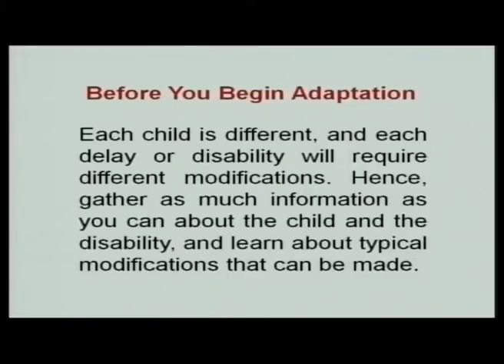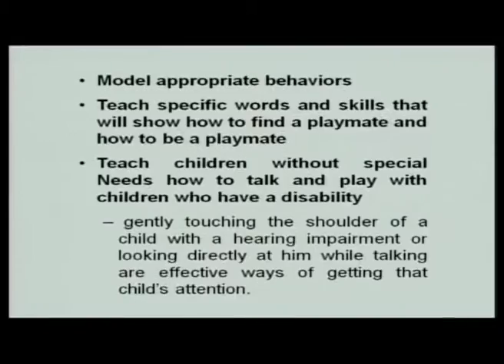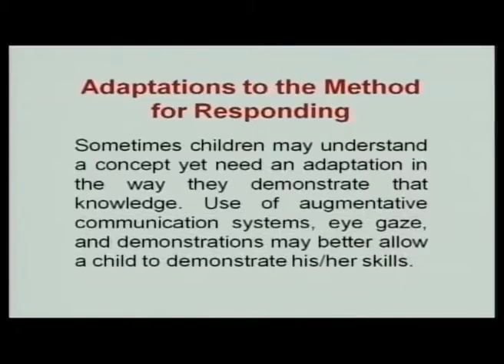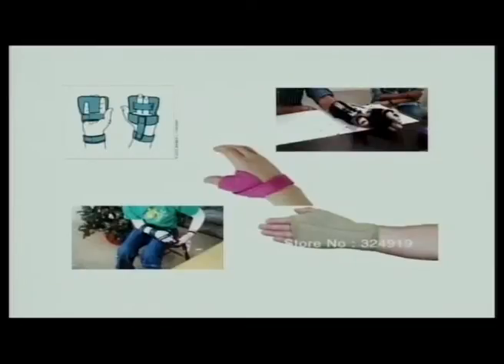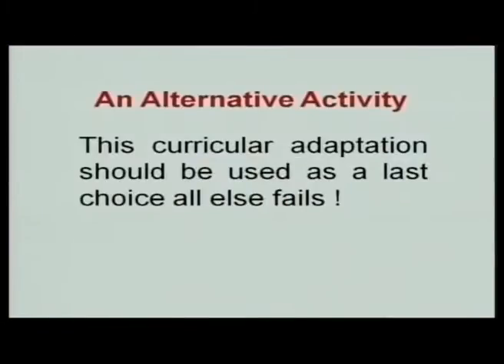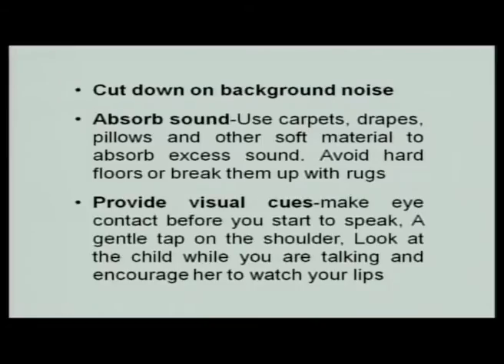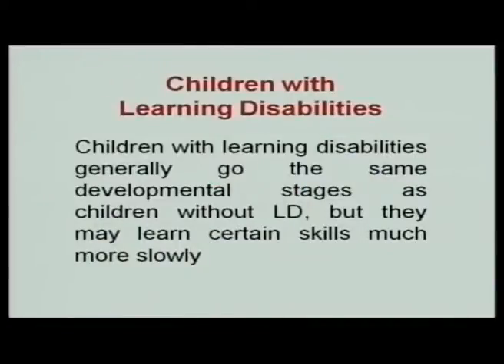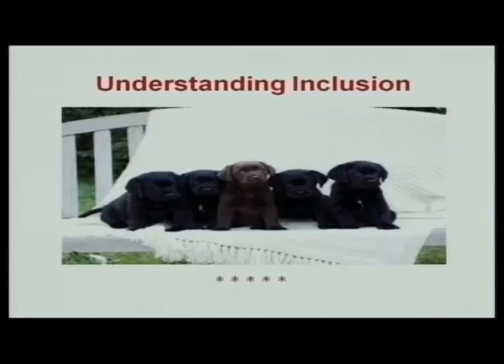Environmental Adaptation for CWSN (CH_32)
Subject : Education
Course Name: Teacher Education
Name of Presenter: Dr Taru Bharti